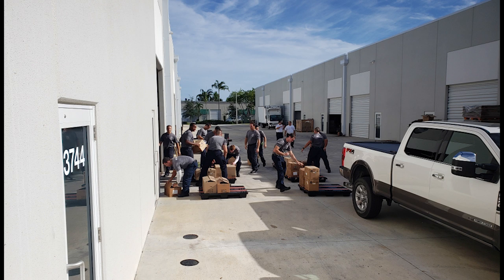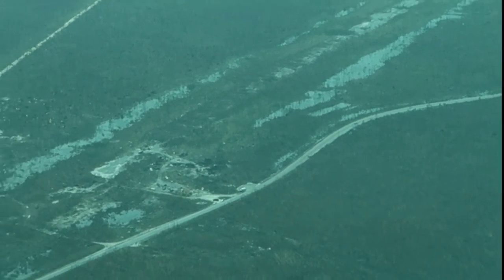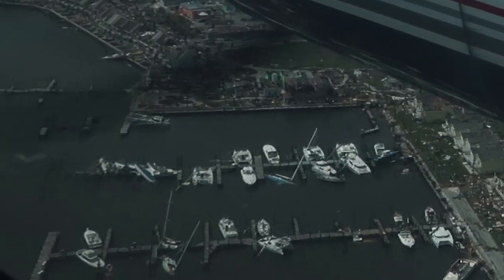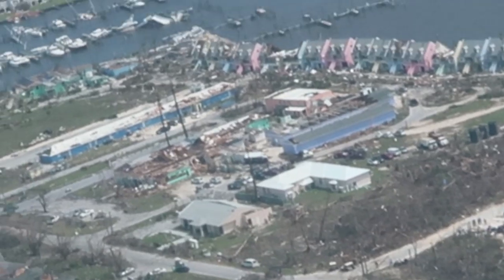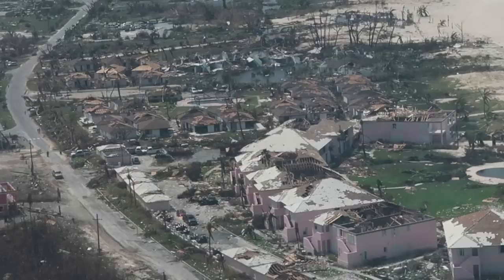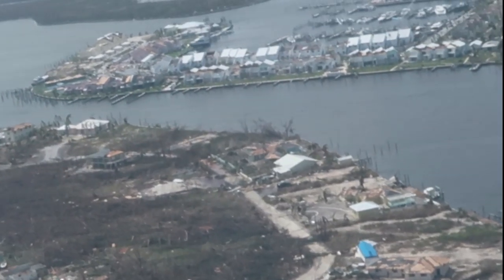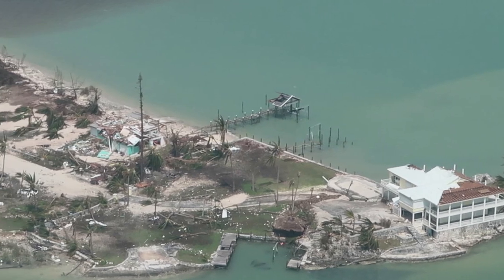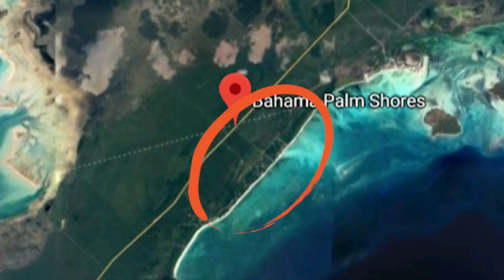Dorian's Destruction Update 9-5-19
This is a follow up to the fly over video we did yesterday.  Slowed down and hopefully answered questions that viewers asked us after releasing it.  We pray we can do a small part to help in the rescue and relief of Treasure.

If you want additional footage you can scan through all the footage we took.  Here's a link to the Google Drive folder

▬▬▬▬▬▬▬ FAN MAIL! ▬▬▬▬▬▬▬